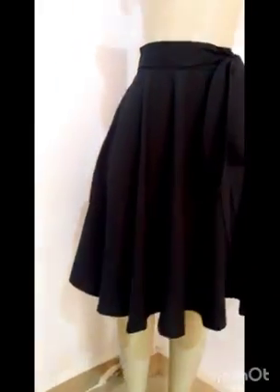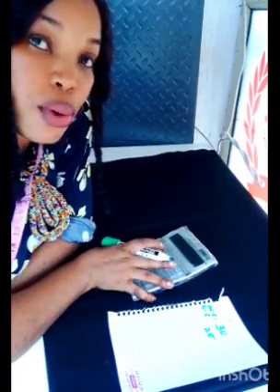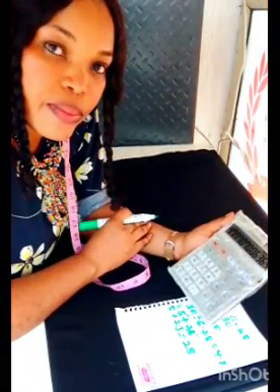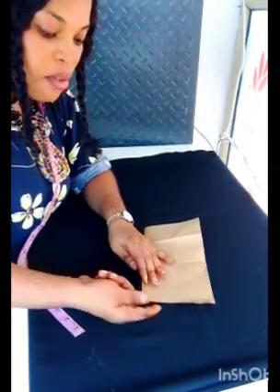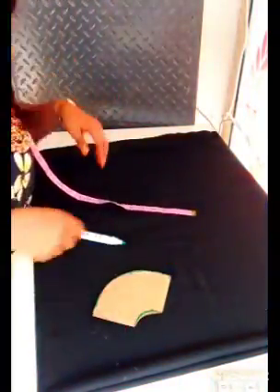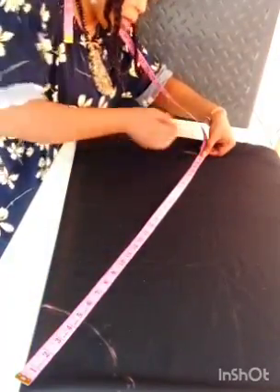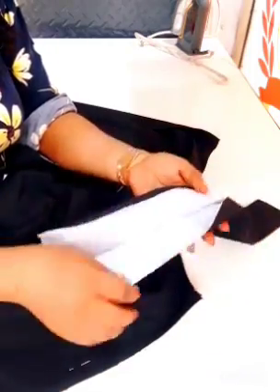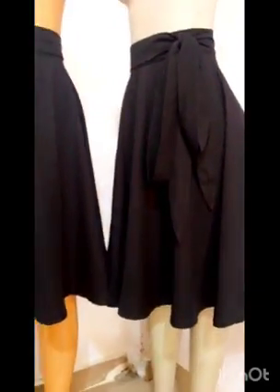cut and sew a 360/720 degree circle flare skirt. very detailed. cutting and stitching.